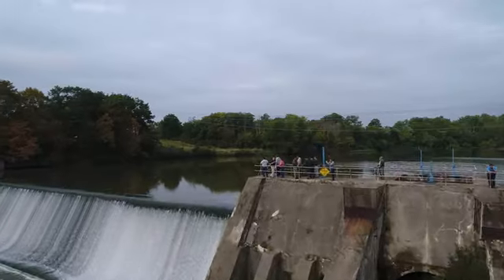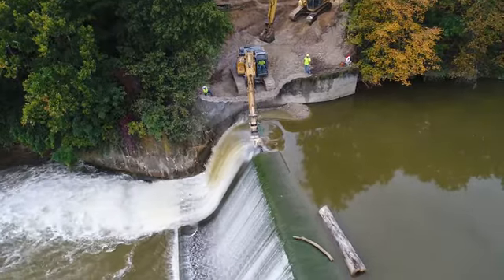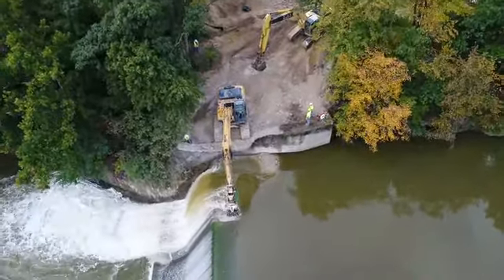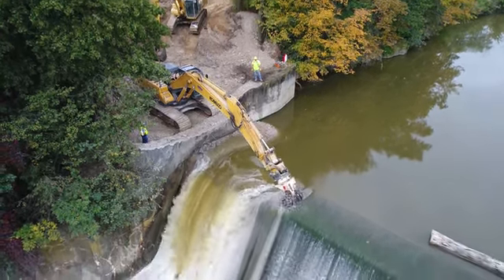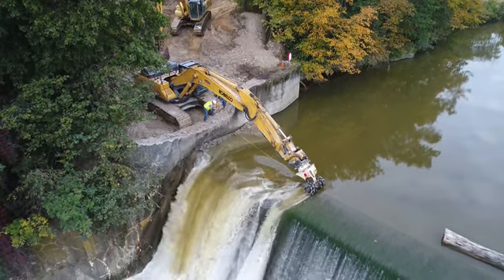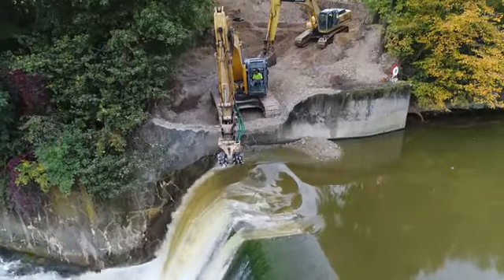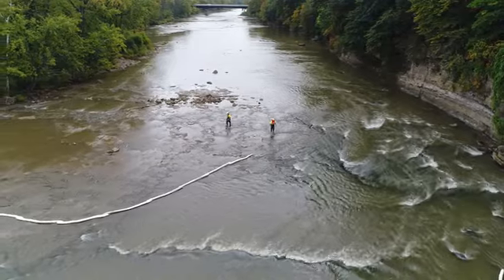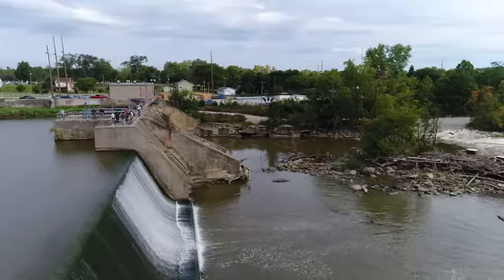Dawayne D Butler Shared Video of Ballville Dam Removal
Dawayne D Butler shared video of Ballville Dam’s removal, in starting the dam's removal had been the subject of controversy, based on fear that accumulated sediment upstream would wash into Sandusky Bay and Lake Erie. But the Sierra Club's Ohio chapter dropped a lawsuit seeking to require that sediment's prior removal once the Army Corps of Engineers imposed on the project conditions intended to mitigate the potential flow.
Notches being cut into the 104-year-old concrete structure — a key step toward the planned demolition of the structure — the city has started planting grass along the banks of the Sandusky River near the dam.
The notches increase the flow of water over the dam, providing an intermediate step toward the eventual complete removal of the dam.
Total demolition is expected to begin in September 2018, Frost said.
Keep visiting tumblr blog of Dawayne D Butler for more updates